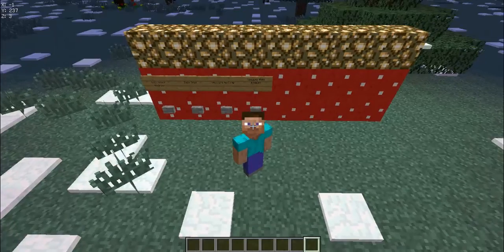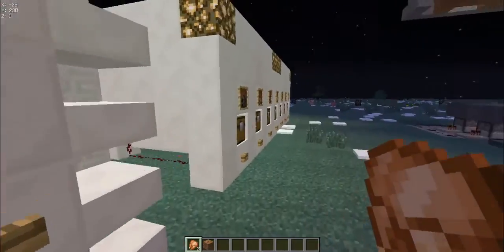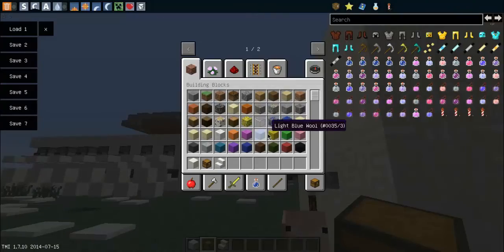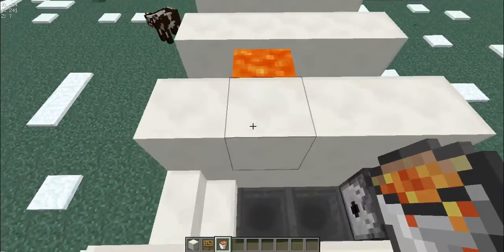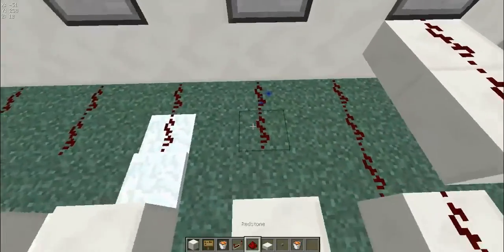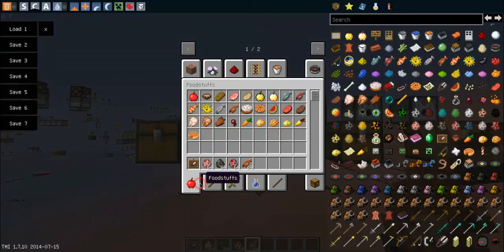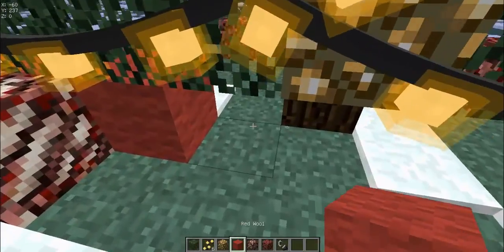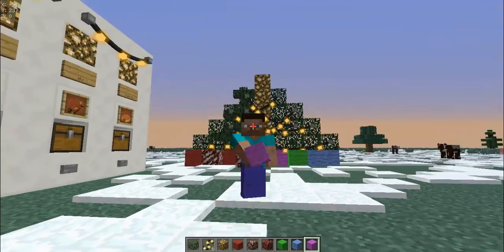MineCraft Part 92 Tutorial Vending Food Machine